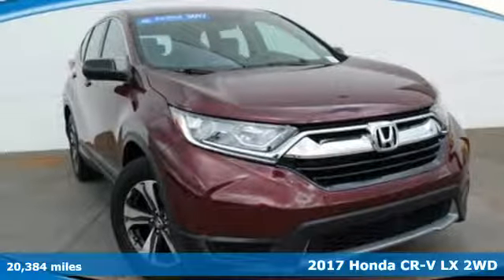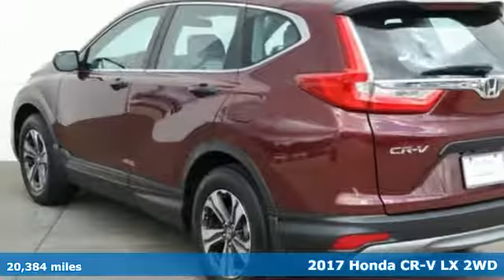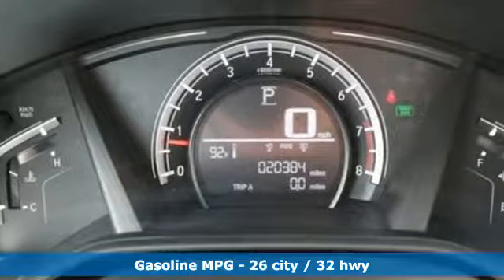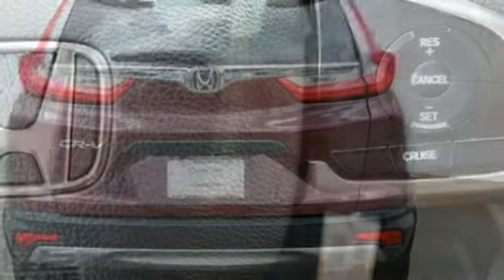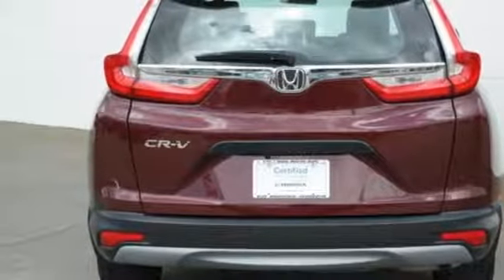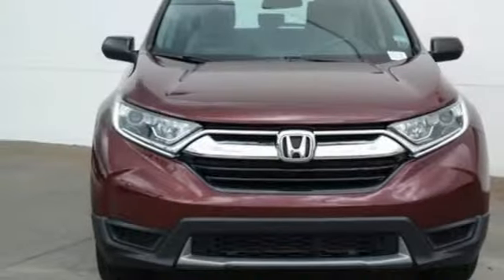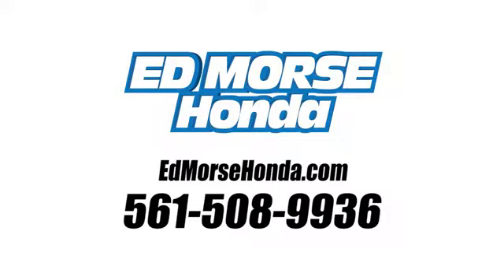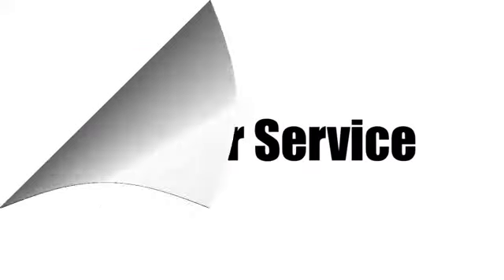Certified 2017 Honda CR-V West Palm Beach Juno, FL KA095755B - SOLD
Year: 2017
Make: Honda
Model: CR-V
Trim: LX
Engine: 2.4L I-4 16-Valve DOHC i-VTEC Engine
Transmission: Automatic
Color: Basque Red Pearl II
Interior: Gray
Mileage: 20384
Stock #: KA095755B
VIN: 7FARW5H38HE008706
You can find this 2017 Honda CR-V LX and many others like it at Ed Morse Honda. Only the CARFAX Buyback Guarantee can offer you the comfort of knowing you made the right purchase. On almost any road condition, this Honda CR-V LX offers solid performance, reliability, and comfort. The 2017 Honda offers compelling fuel-efficiency along with great value. You will no longer feel the need to repeatedly fill up this Honda CR-V LX's gas tank, in part because of it's superb EPA rating. This low mileage Honda CR-V has barely been touched. It's the next best thing to buying new.

Address:
3790 West Blue Heron Boulevard